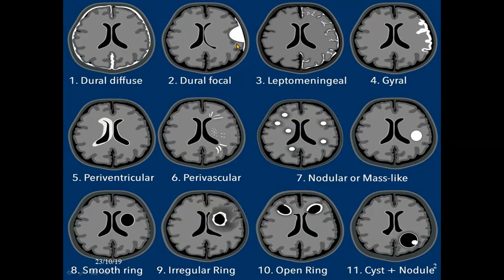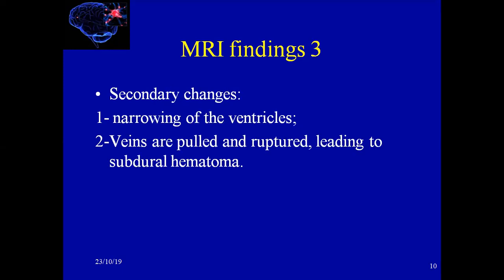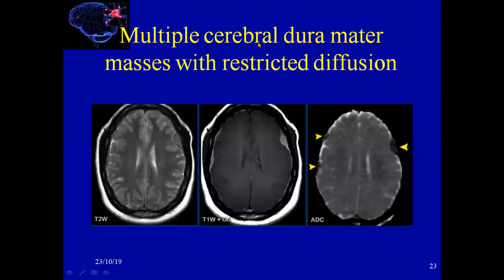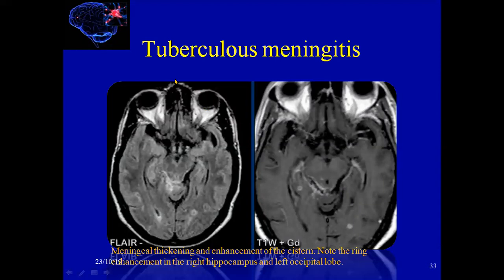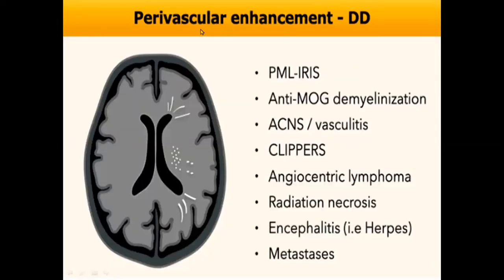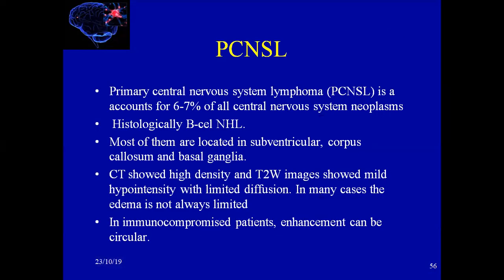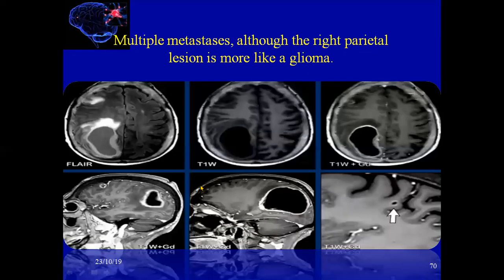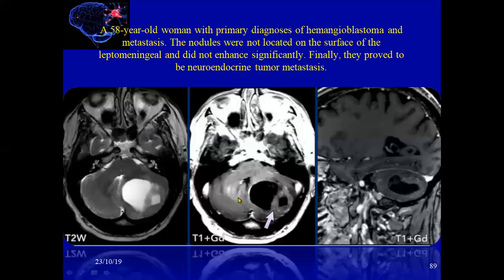11 patterns of enhancement in central nervous system